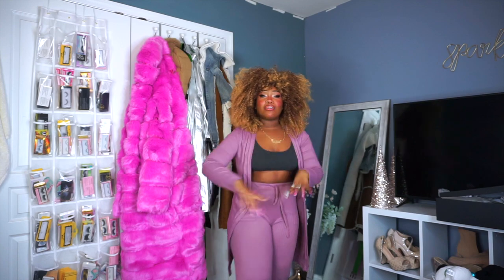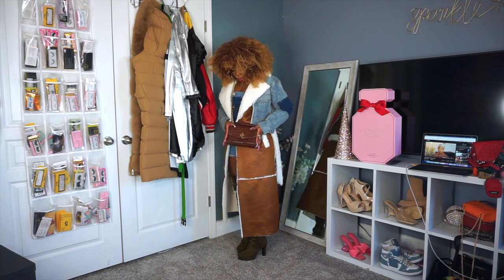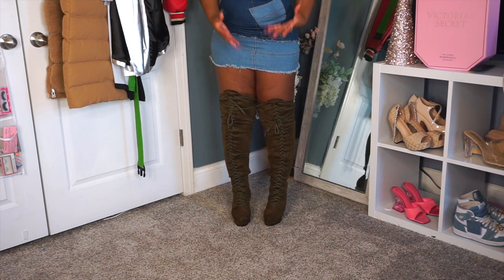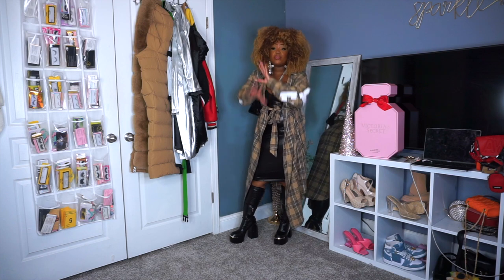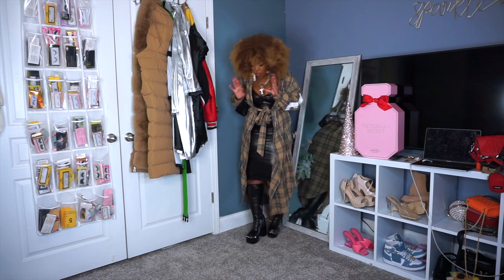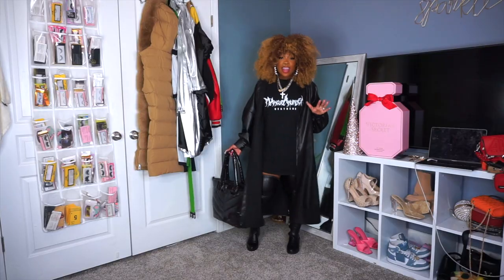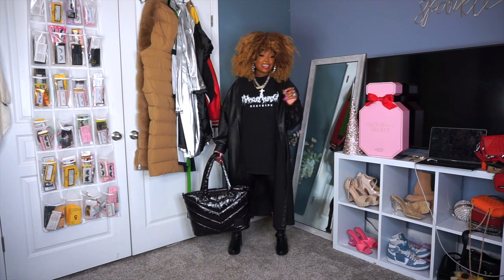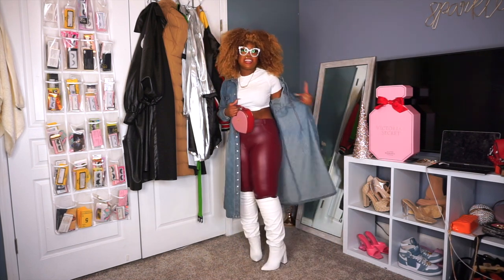Thick legs friendly knee/thigh high boots Try-on haul |Shoedazzle, Torrid, AKIRA, Fashion to Figure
Amazon store